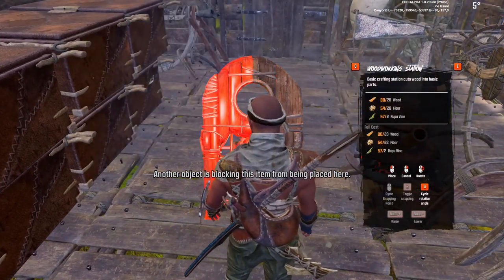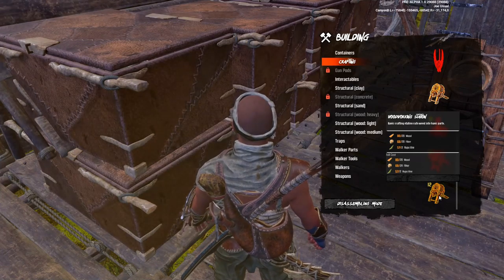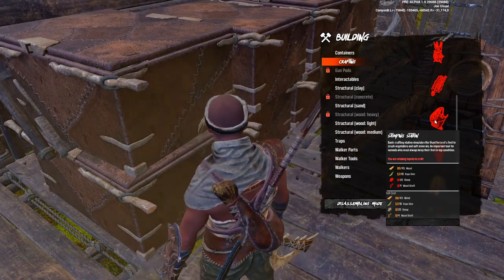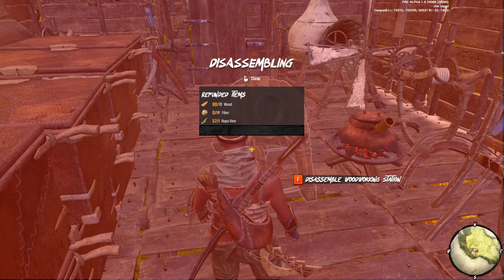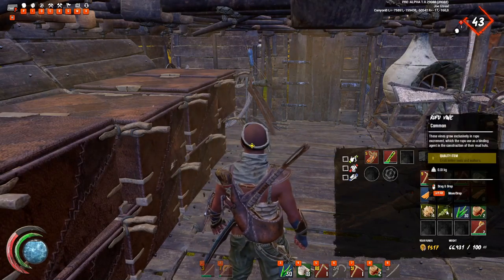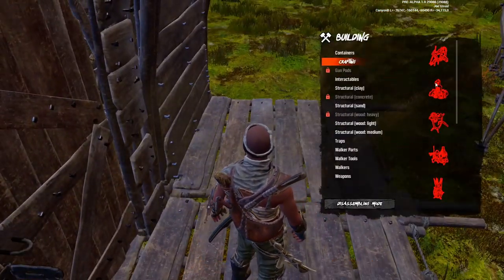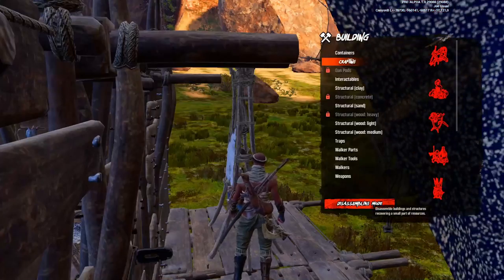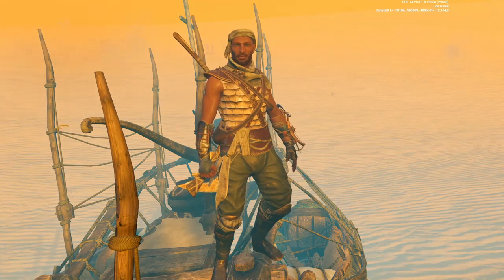LAST OASIS- How To Get QUALITY RUPU VINES Easily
Quality rupu vines are one of the most difficult resources to find in Last Oasis. In my video I show you how to get them super easy and quick. This also works for other materials as well!
About Last Oasis-
Last Oasis is a Nomadic Survival MMO. Earth has stopped rotating, and the last human survivors need to outrun the scorching Sun in a massive Open World. Traverse the world on your walker: a wooden, wind-powered machine inspired by Theo Jansen's amazing strandbeests.
Where to buy Last Oasis-

Minimum system requirements:
OS: Windows 7, Windows 8.1, Windows 10 (64bit versions only)
Processor: Intel Core i5-2400
Memory: 8 GB RAM
Graphics: NVIDIA GTX 770, AMD Radeon HD 7870
DirectX: Version 11
Network: Broadband Internet connection